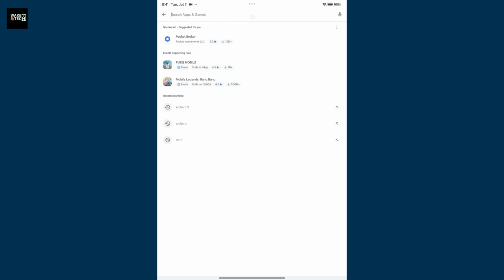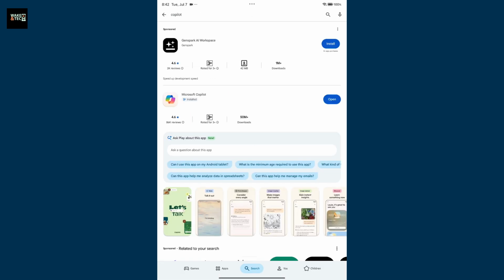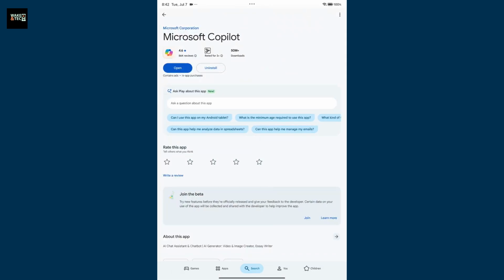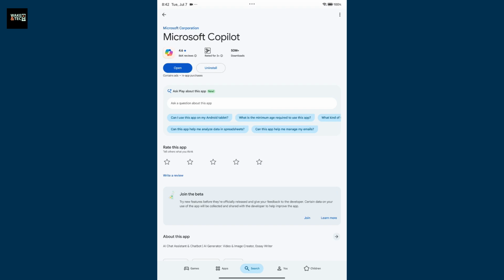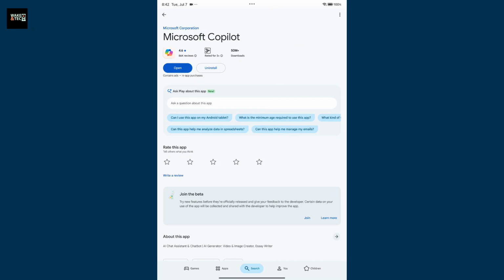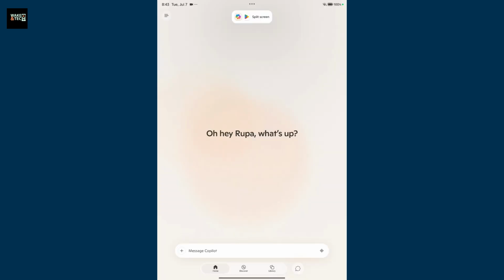How to Update the Microsoft Copilot App on Android (2026)?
Keep your Microsoft Copilot app up to date to enjoy the latest AI features, performance improvements, bug fixes, and security updates. In this step-by-step tutorial, I'll show you exactly how to update the Microsoft Copilot app on your Android device using the Google Play Store.

Whether you're updating Copilot for the first time or simply checking if a newer version is available, this guide makes the process quick and easy.